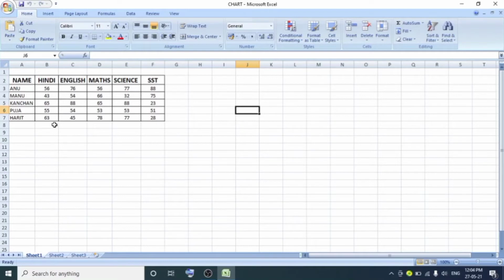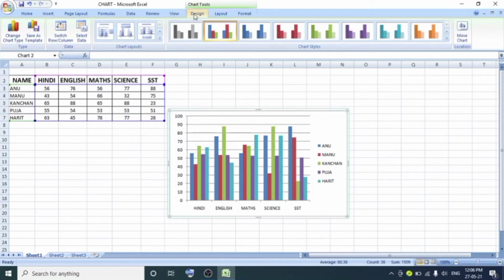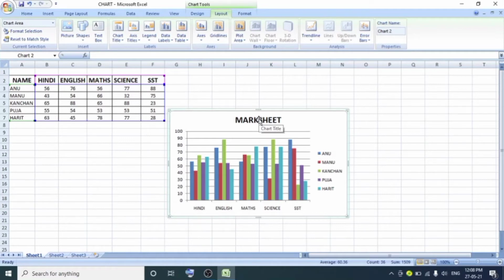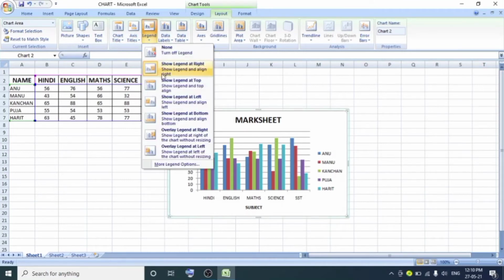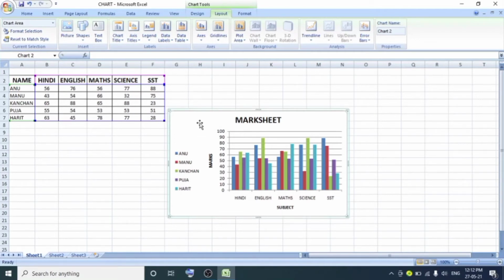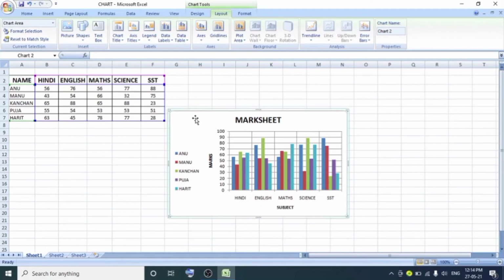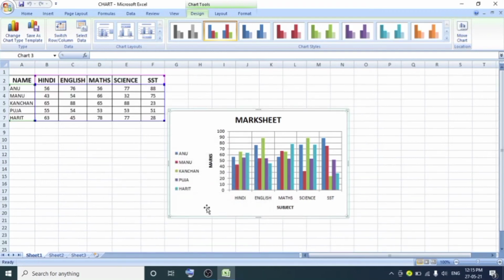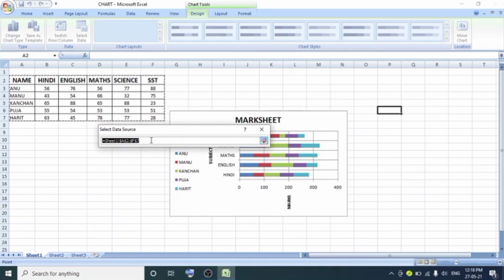CHARTS IN MS-EXCEL (PRACTICAL VIDEO)